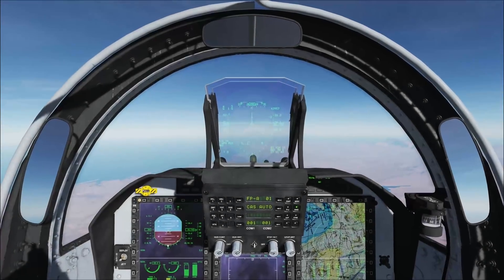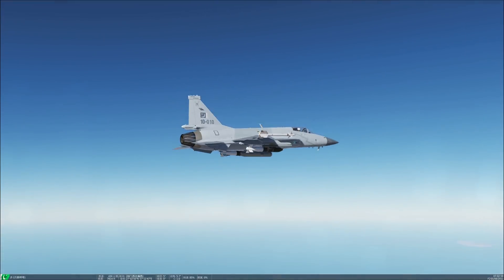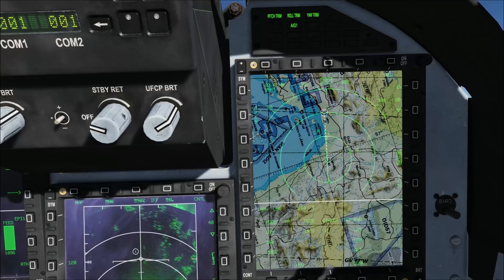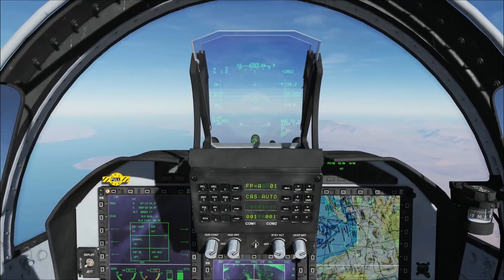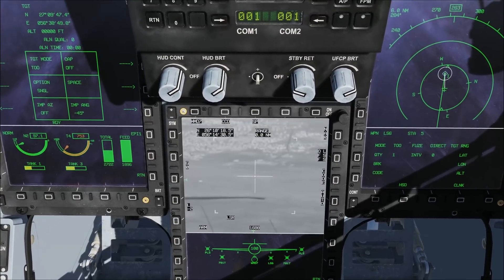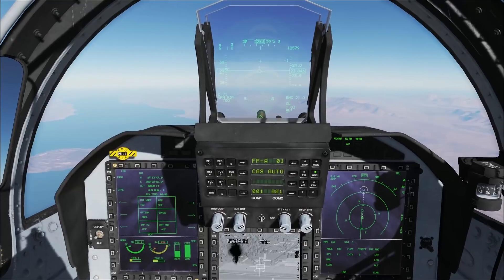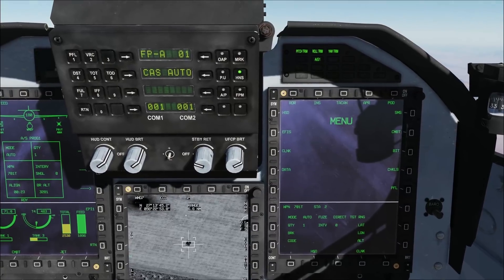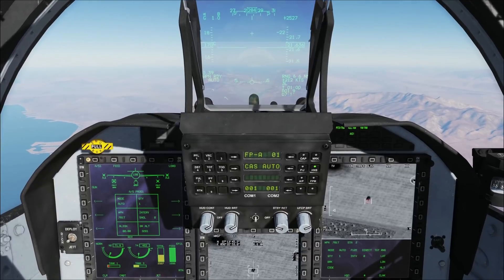DCS: JF-17 - 1. LS-6 and C-701T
Hi everyone,

This is our first academic video showing the launch procedures of LS-6 JSOW and C-701T Air-to-Ground missile.

In the following weeks, we will bring you more to introduce every corner of our DCS: JF-17.

Note: the content in this video is still work-in-progress and does not represent the final product.